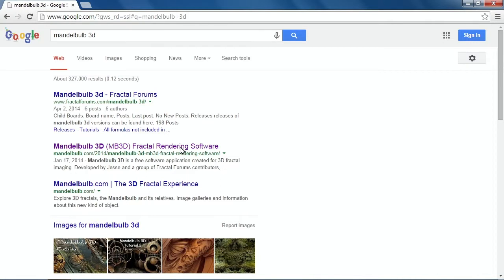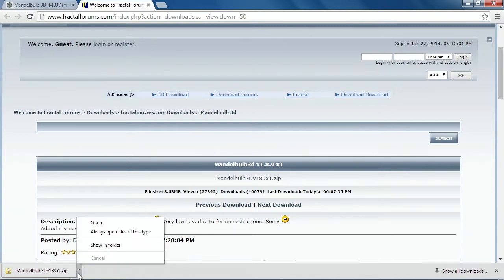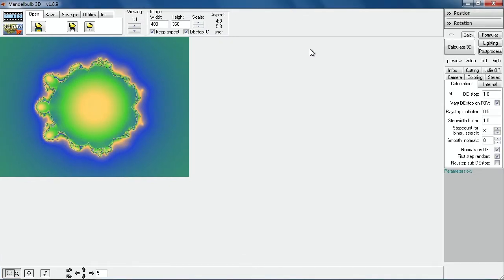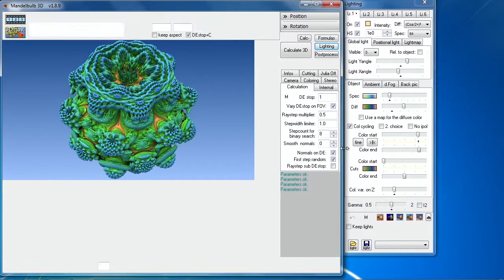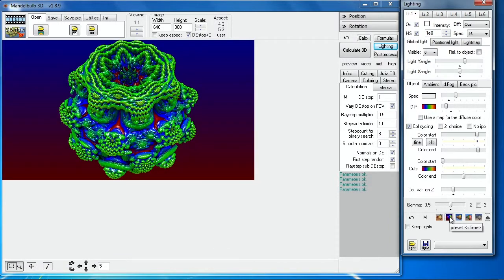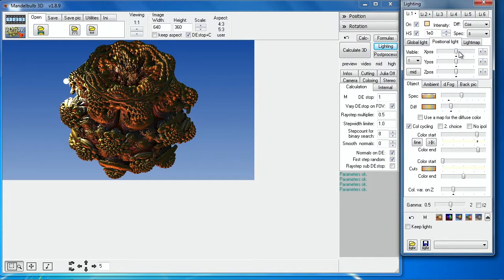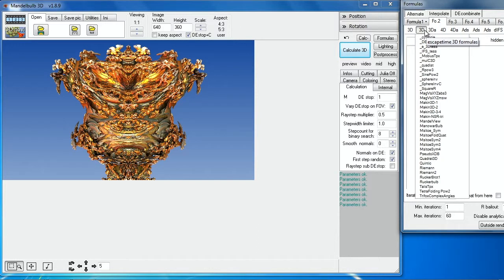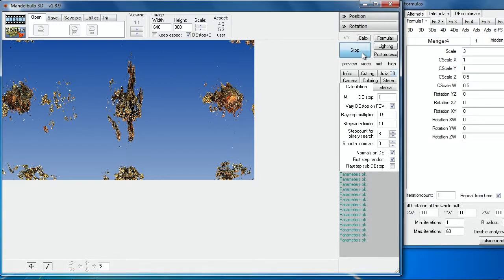Mandelbulb 3D - Step 1: An Introduction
Simple introduction to the powerful free 3D fractal rendering program Mandelbulb 3d